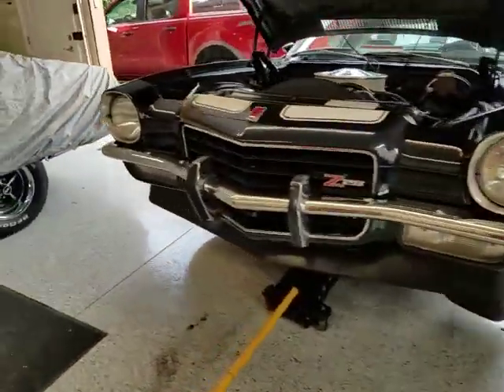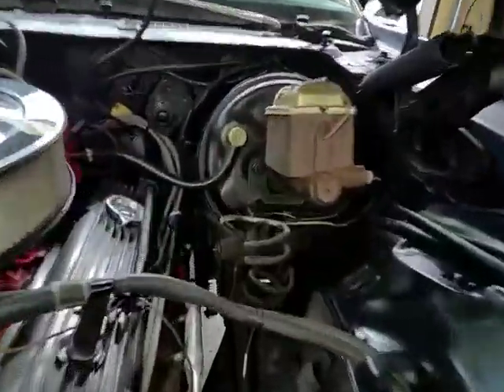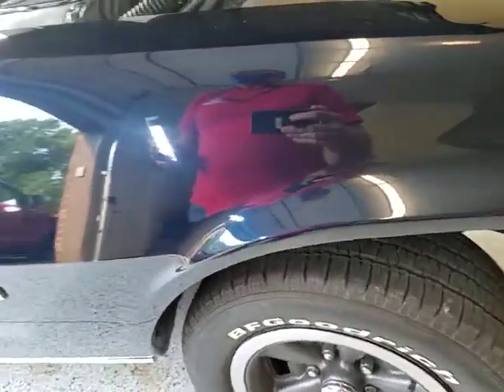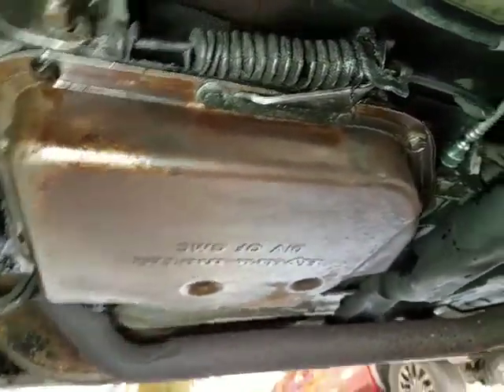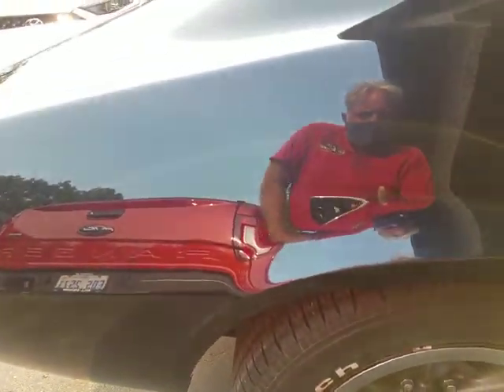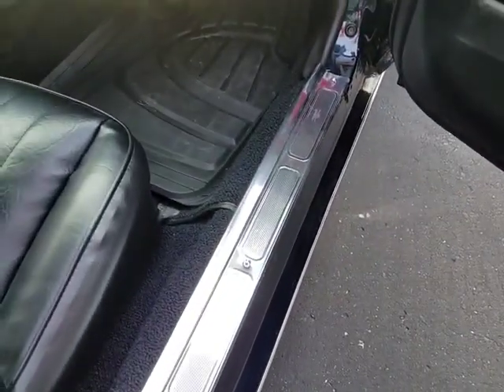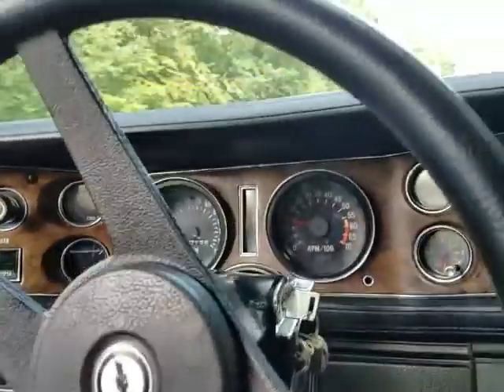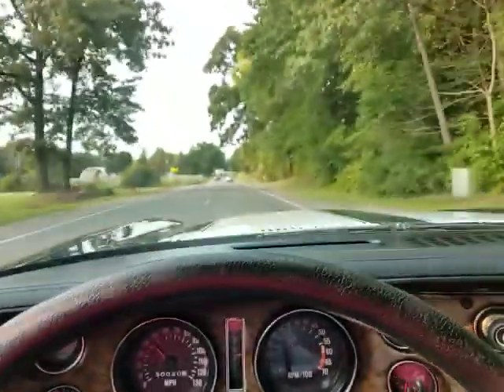1973 Chevy Camaro Z28 for sale auto appraisal Ann Arbor Michigan.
This 1973 Camaro Z28 appears to be a very solid survivor with minimal rust and a reasonable re-paint. It seems to run well for a 245 HP stock 350. The trim has survived well for its age. Described as an actual 50,000 mile unit, there is a possibility that its correct, although brake pedal wear may suggest otherwise. There is a good paper trail for the early years, supporting the low miles up through 1981.